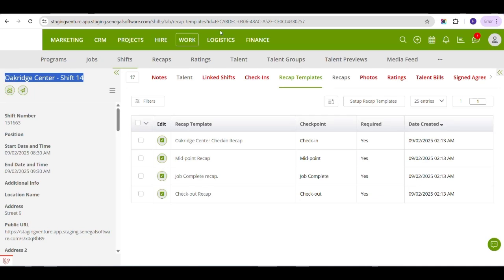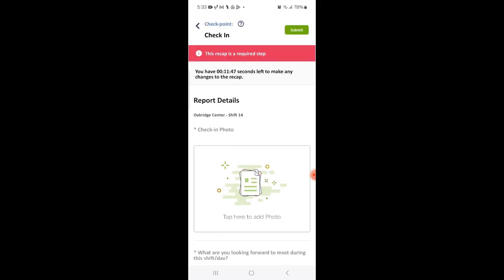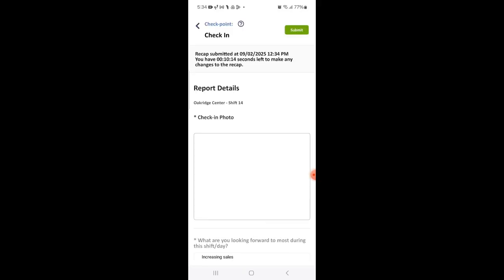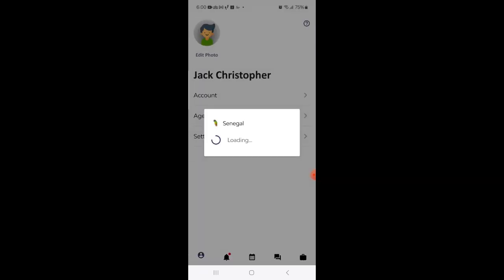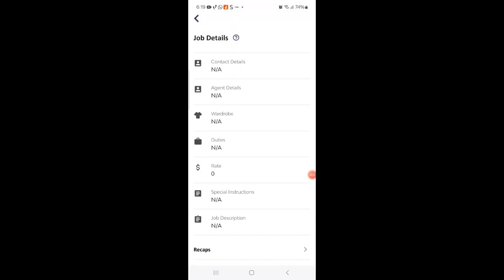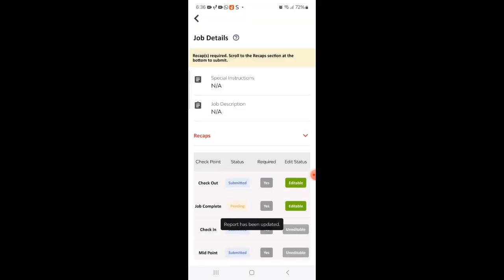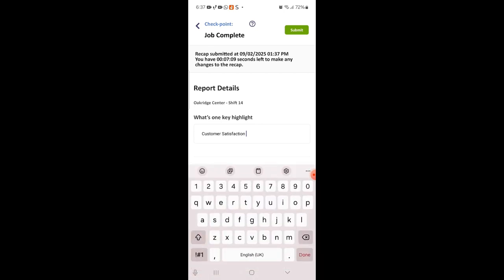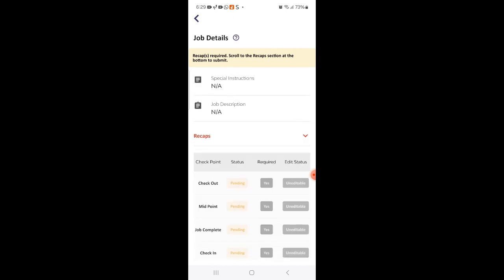When are recaps submitted?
Oakridge Center Shift 14 runs from 8:30 a.m. to 9:30 a.m. with two talents assigned and four recap templates: check-in, midpoint, checkout, and job complete. Talents can submit and edit these recaps within a 15-minute deadline after each checkpoint via the app’s recap section. Recaps become editable as each checkpoint is reached (check-in, midpoint, checkout, job complete) and must be submitted on time, or editing access is locked. Failure to submit the check-in recap within 15 minutes prevents the talent from proceeding with other shift actions. Once the job complete recap is submitted, the shift is marked complete in the app.

0:00 Chapter 1
0:51 Chapter 2
03:20 Chapter 3
08:59 Chapter 4